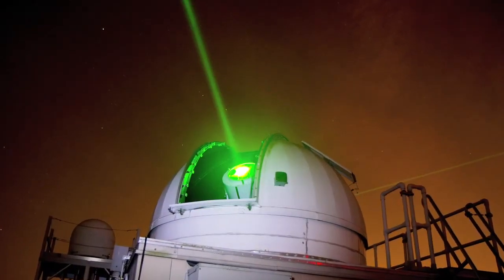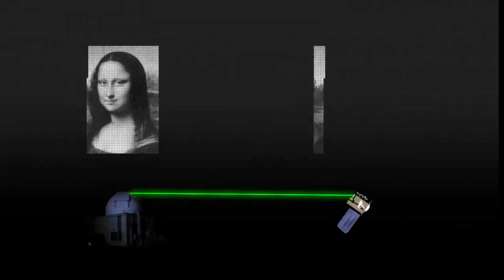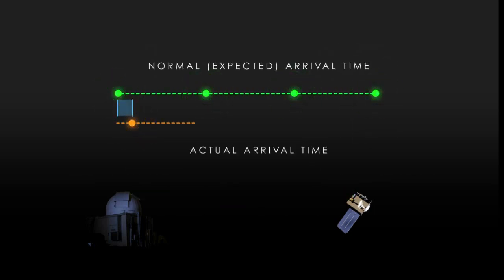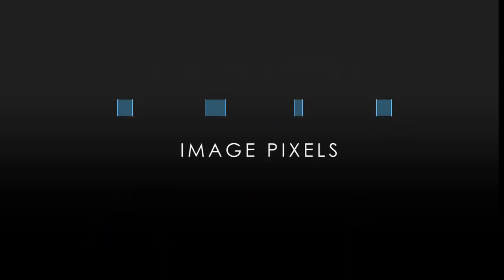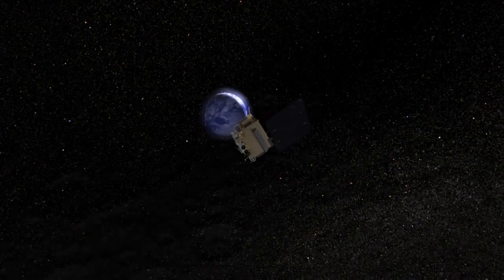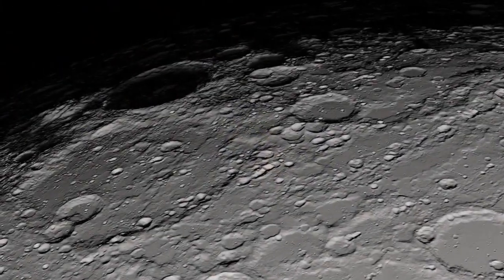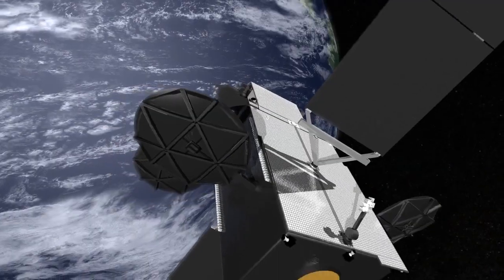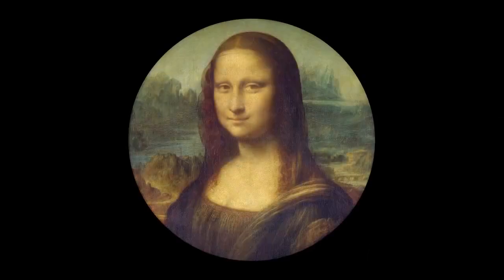NASA: Mona Lisa on the Moon - For more info pls see link intro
NASA Beams Mona Lisa to Lunar Reconnaissance Orbiter at the Moon
Further videos about topics addressed are available in favourites, play lists on my channels and complementary video responses. Mirrored As part of the first demonstration of laser communication with a satellite at the moon, scientists with NASA's Lunar Reconnaissance Orbiter (LRO) beamed an image of the Mona Lisa to the spacecraft from Earth.

The iconic image traveled nearly 240,000 miles in digital form from the Next Generation Satellite Laser Ranging (NGSLR) Station at NASA's Goddard Space Flight Center in Greenbelt, MD, to the Lunar Orbiter Laser Altimeter (LOLA) instrument on the spacecraft. By transmitting the image piggyback on laser pulses that are routinely sent to track LOLA's position, the team achieved simultaneous laser communication and tracking.